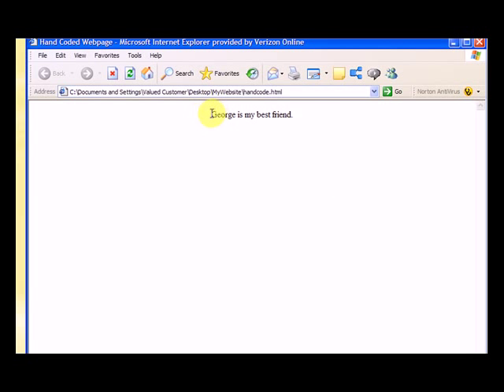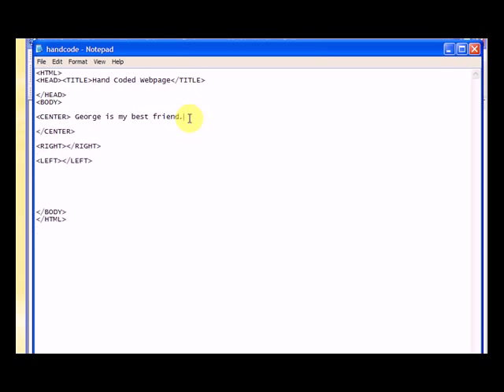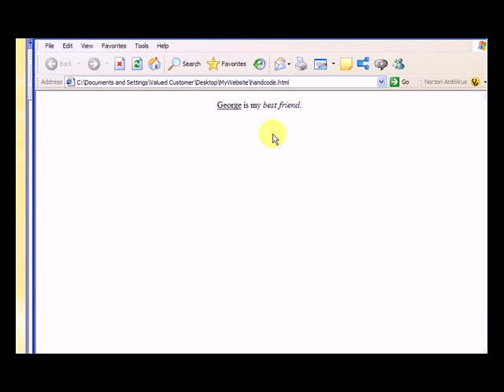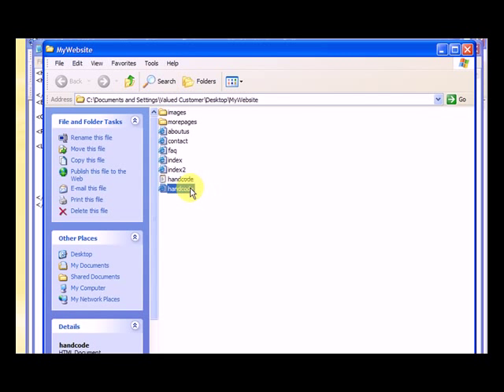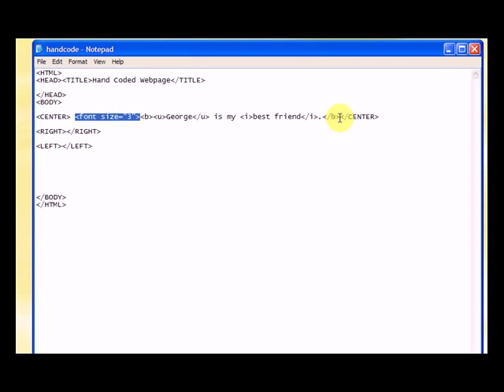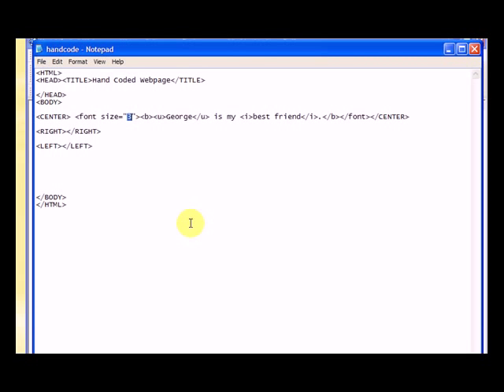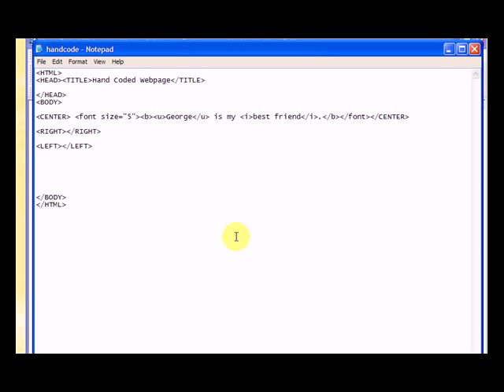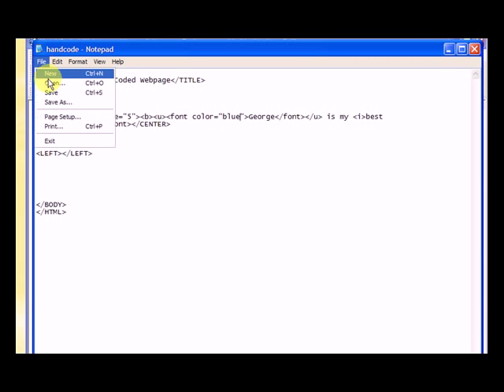Basic Text Formatting with HTML part 1